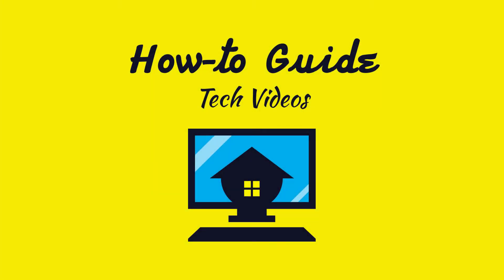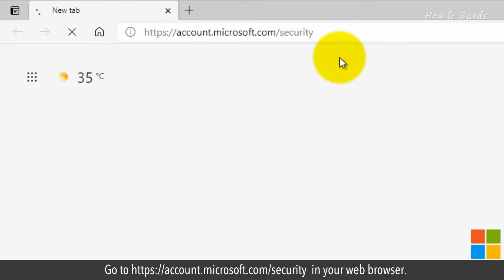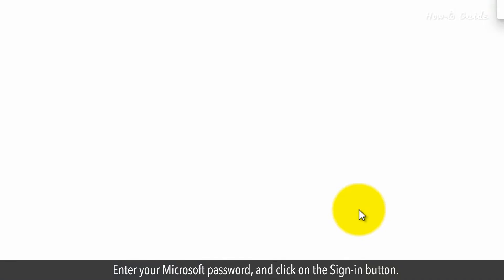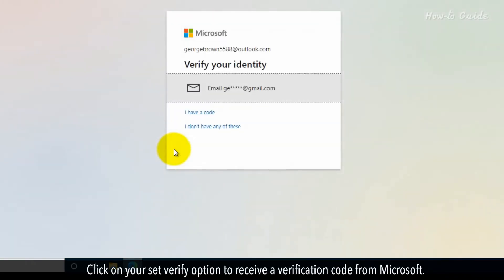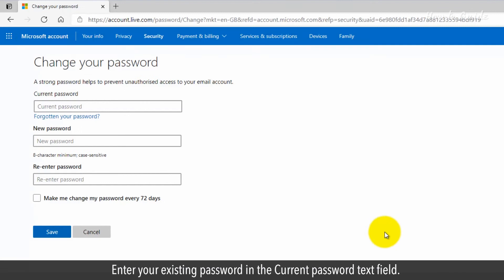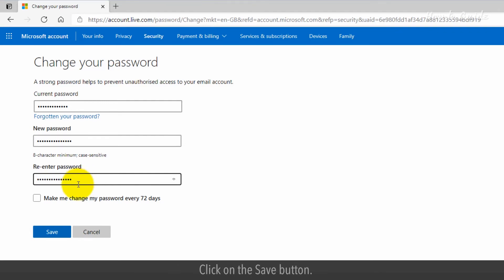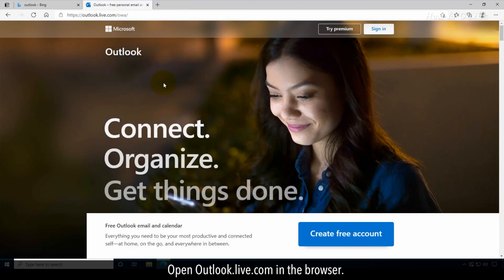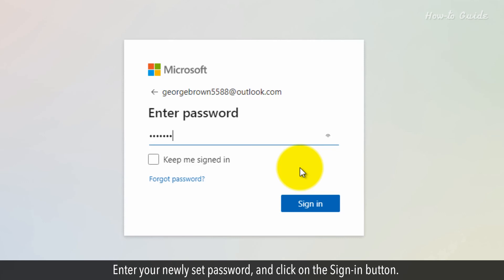How to Change Microsoft Outlook Password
You can easily change your outlook.com password from your Microsoft account. Keep in mind, when you will change the password, it will also change the password for all Microsoft products that you use. Let’s see, how we can do it.

1. in your web browser.
2. Type your email on the Sign-in page, and click on the Next button.
3. Enter your Microsoft password, and click on the Sign-in button.
4. In the Security web page of Microsoft Account.
5. Under the Password Security section, click on the Change my password link.
6. Click on your set verify option to receive a verification code from Microsoft.
7. Enter your code, and click on the Verify button.
8. Now, you can change your password.
9. Enter your existing password in the Current password text field.
10. Enter the new password.
11. Re-enter the password to confirm the new password.
12. Click on the Save button.
13. Let’s cross-check that our newly set password is working or not.
14. To do so, click on the profile icon at the top right, and then click on the Sign-out.
15. Open Outlook.live.com in the browser.
16. Click on the Sign-in button.
17. Type your email, and click on the Next button.
18. Enter your newly set password, and click on the Sign-in button.
19. See, we have successfully changed our Outlook password.